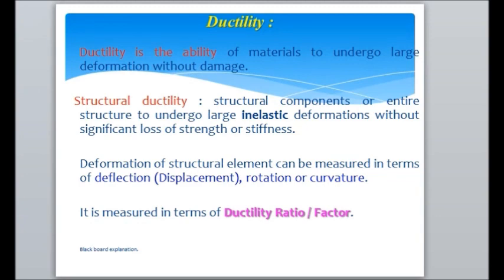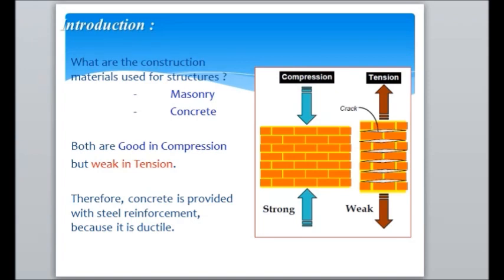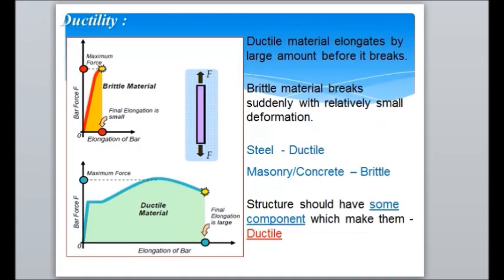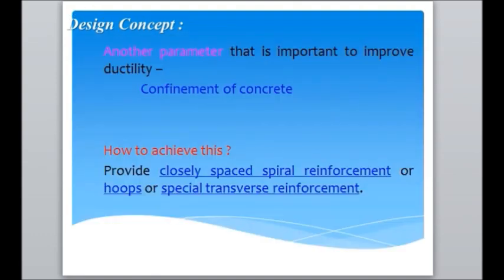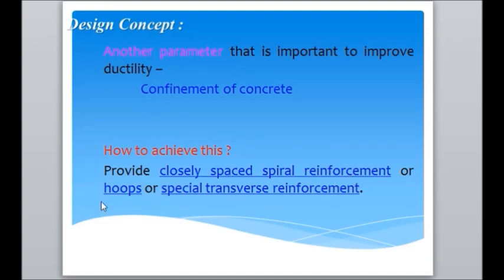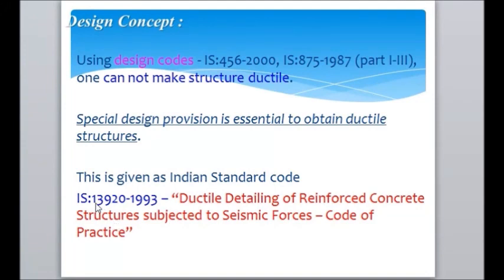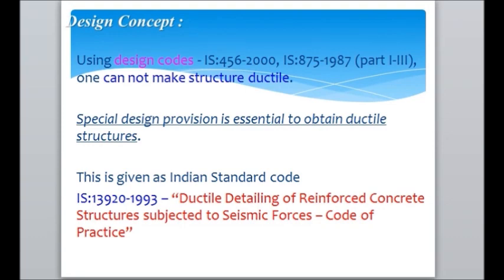Ductile detailing Introduction | Civil Engineering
This video shows the basic introduction about ductility and code requirement as per IS:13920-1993.